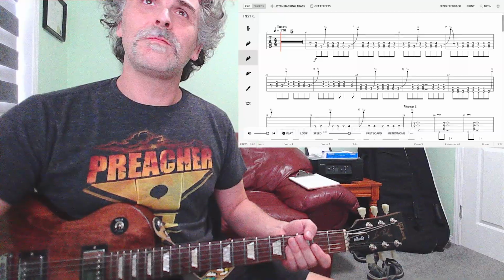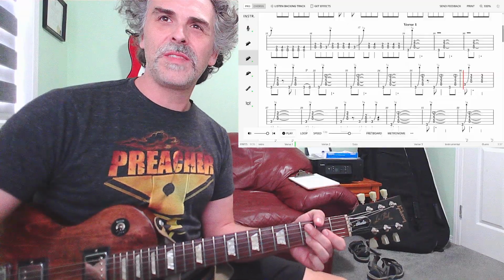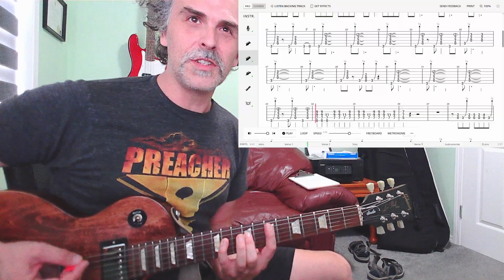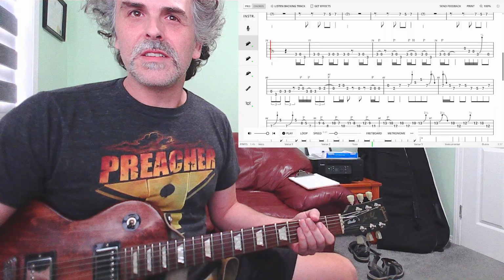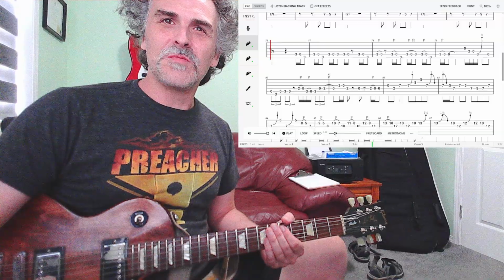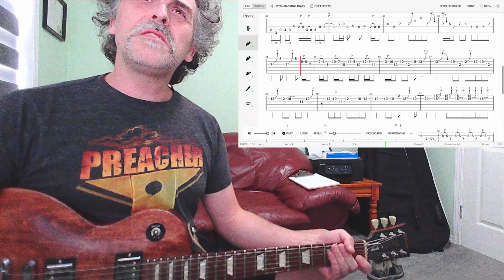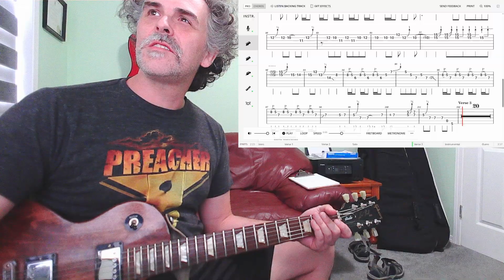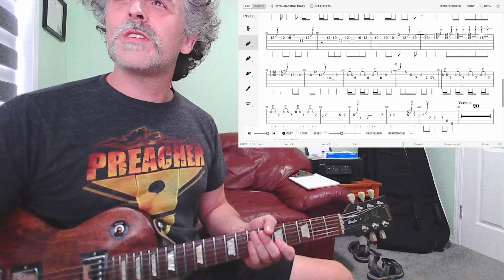LEARN A SONG WITH ME - ROCK AND ROLL by LED ZEPPELIN - GUITAR LESSON WITH TABS, TIPS, SPEED TRAINING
Today we look at Led Zeppelin's classic ode to 50's rock and roll... "Rock and Roll"!!! Enjoy the riffs, and check out the cool shell-voicing riffs in the intro, and of course that classic solo! I nail it at 90% speed, and I survive it at 100%